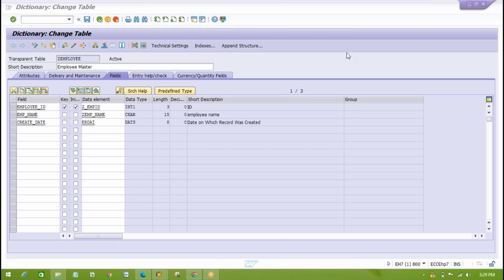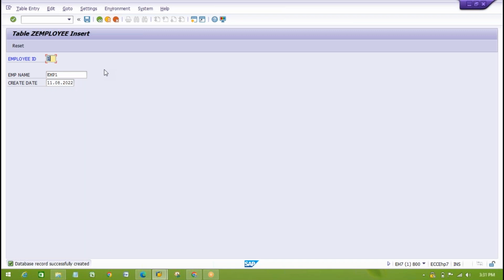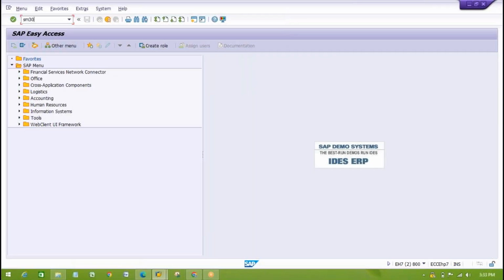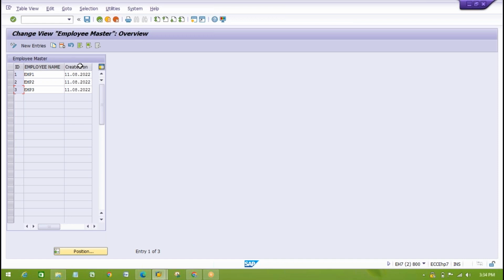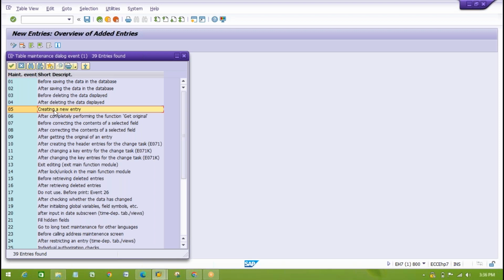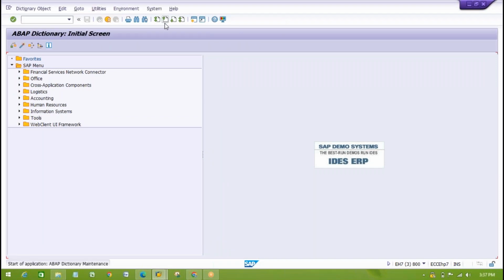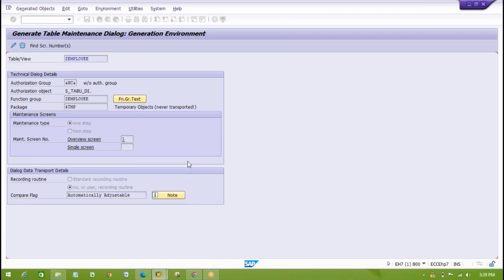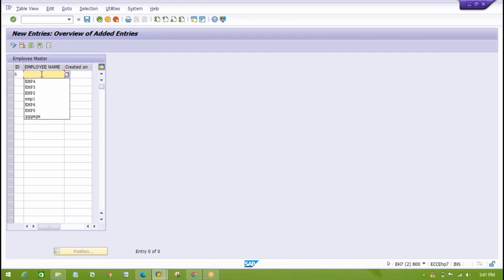ABAP TMG EVENTS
Hello All,  here we will see some of the real-time ABAP TMG Event scenarios.